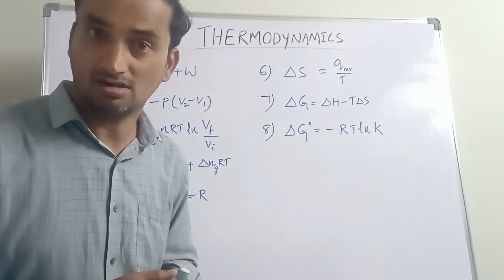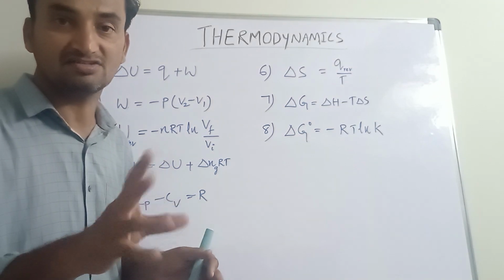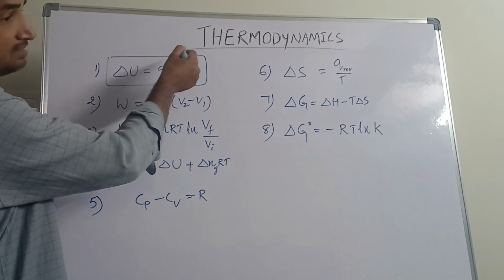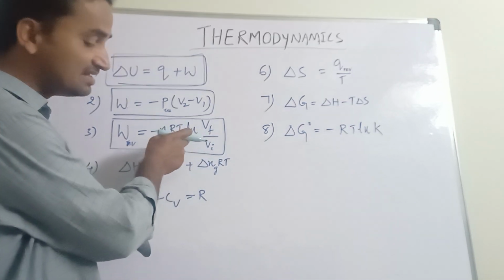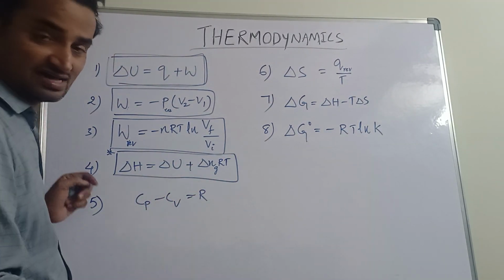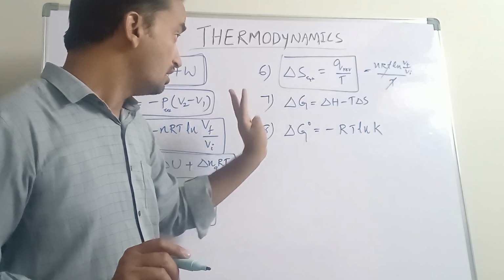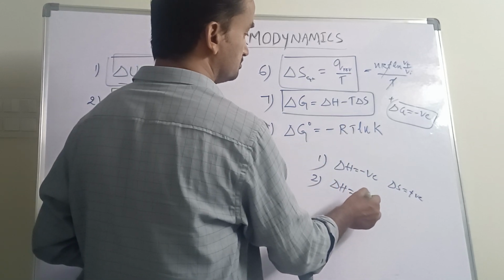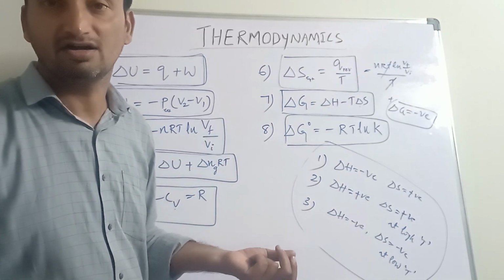THERMODYNAMICS NEET - 2025 CHEMISTRY @ CHEM - JEE